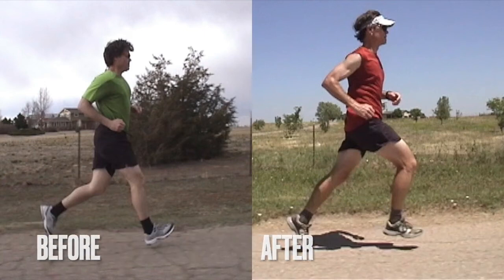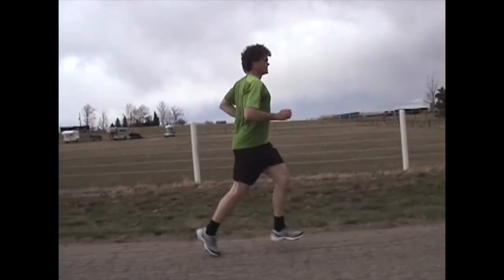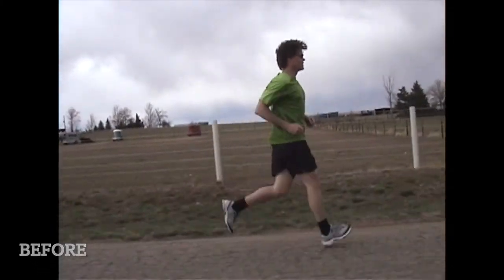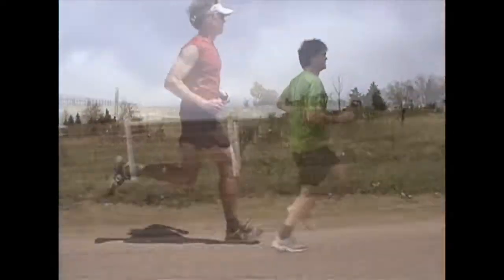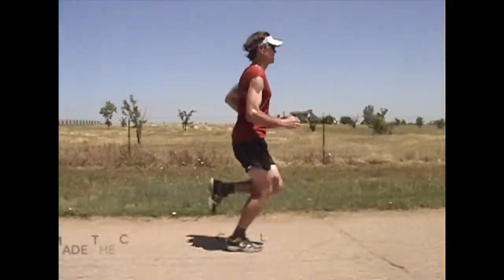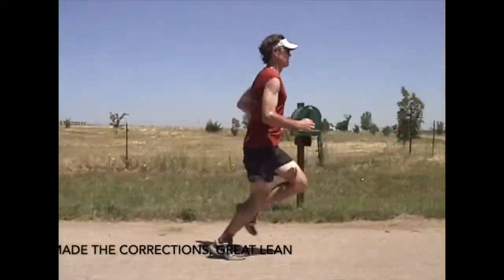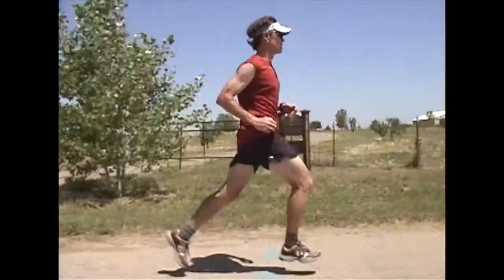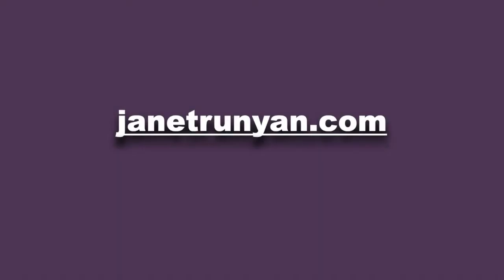Running Form Before and After: Heel Striking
This is a client that I worked with in my running coaching practice: